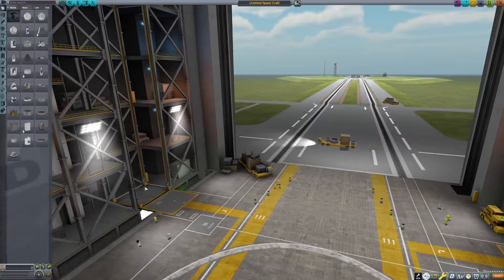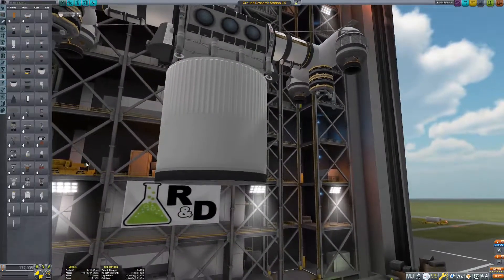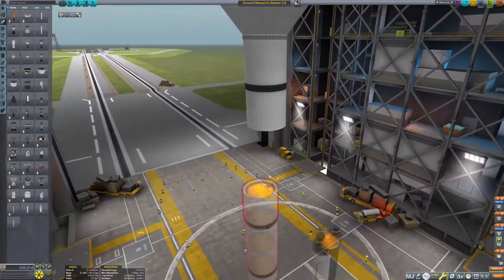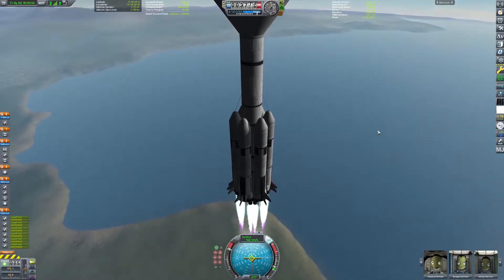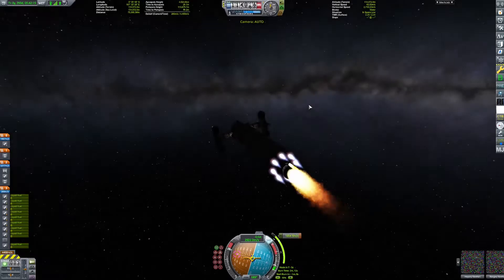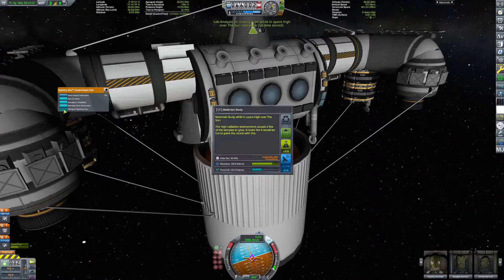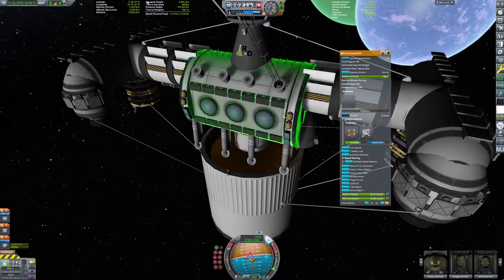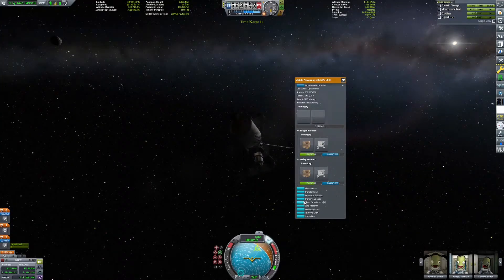Kerbal Space Program - #5 - Vall Research Base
After exhausting all the science supplies in our Minmus base, we have decided to launch one to Vall, to finally complete the tech tree!

Create and Manage Your Own Space Program
Build spacecraft, fly them, and try to help the Kerbals fulfill their ultimate mission of conquering space.